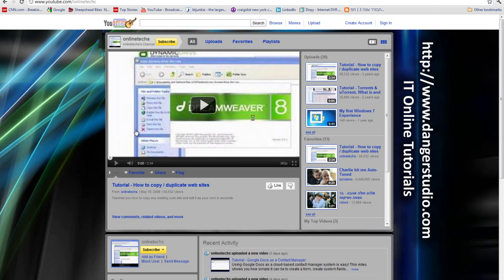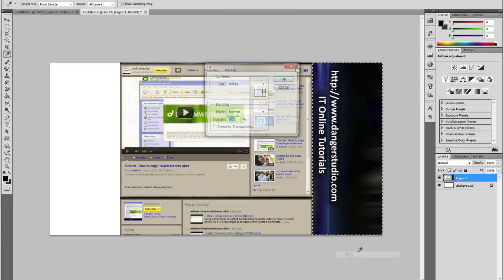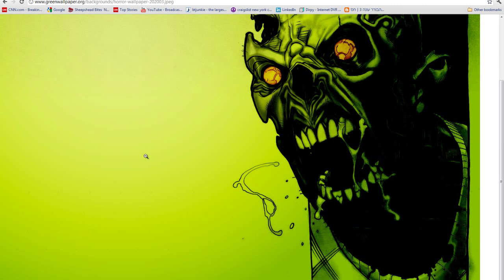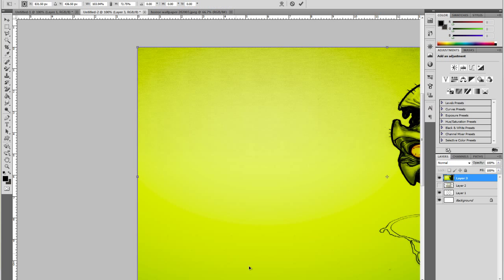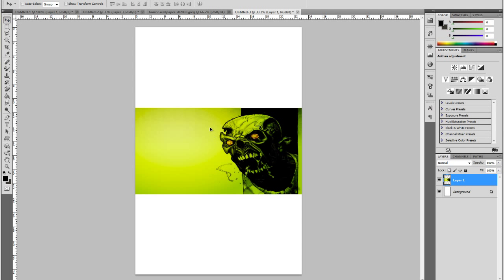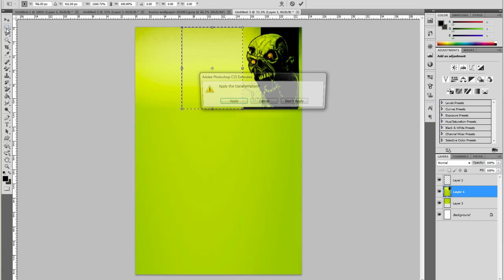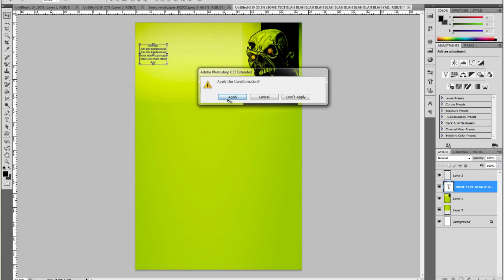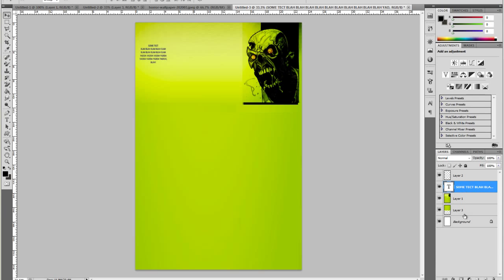Tutorial - How to customize your YouTube Channel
This video will show you how to design around the variable elements of your YouTube channel to create a custom look and feel that you can create yourself in a matter of minutes! As apposed to being a YouTube partner, you may not know you can create highly customized backgrounds for your channel. This video will help you in completing this task and make your channel look great!